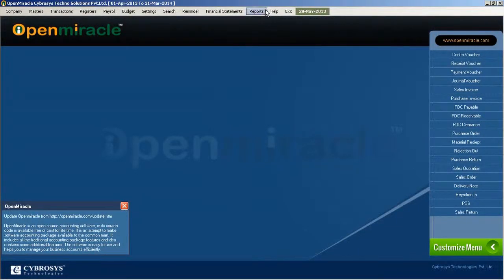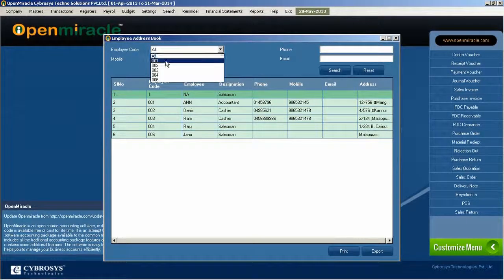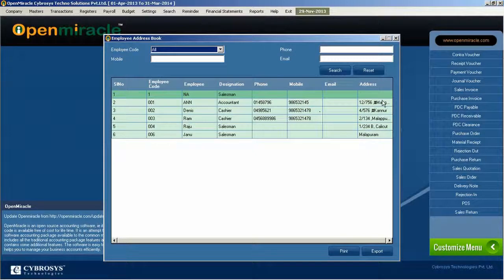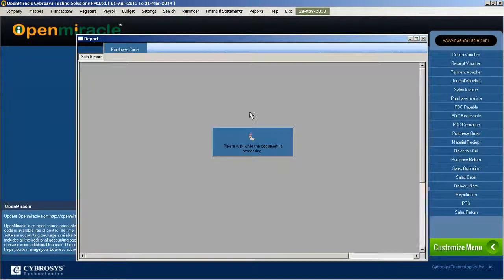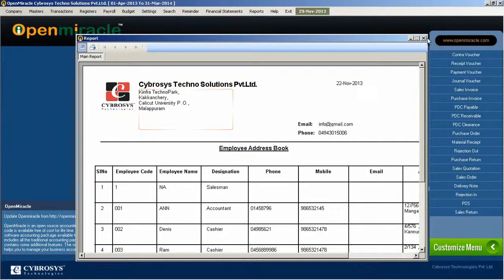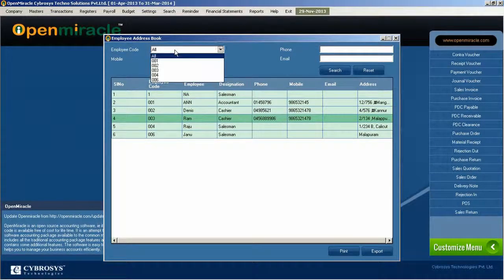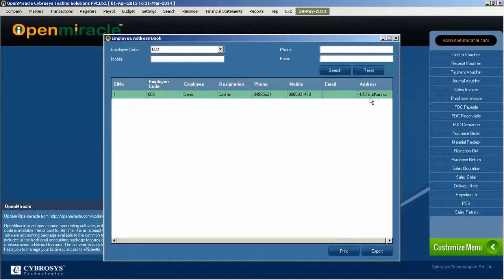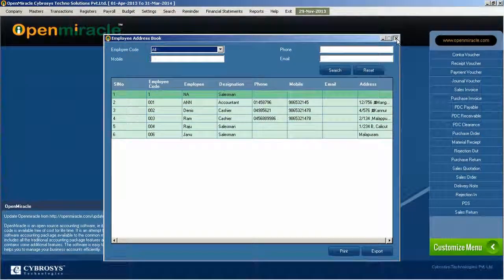Employee Address Book_OpenMiracle Free open source accounting software